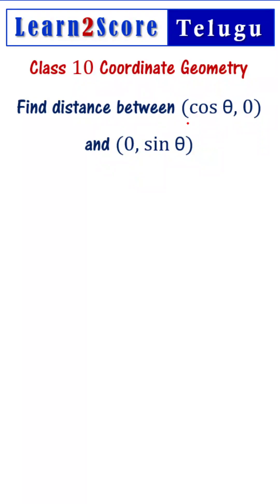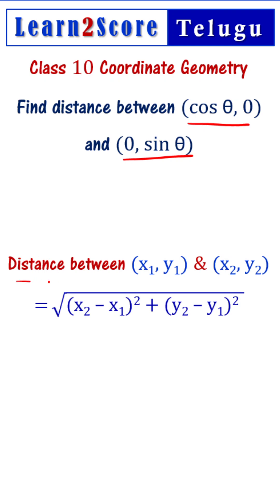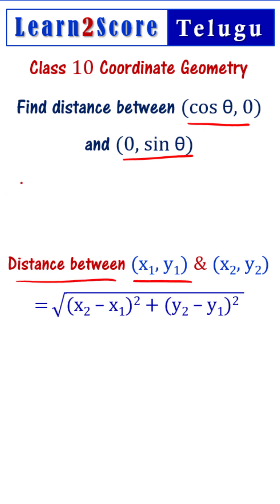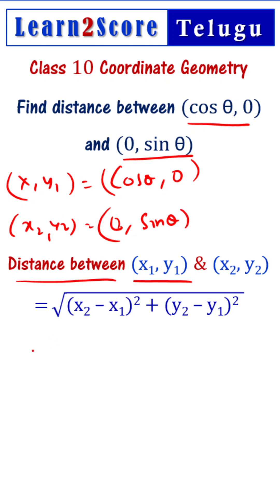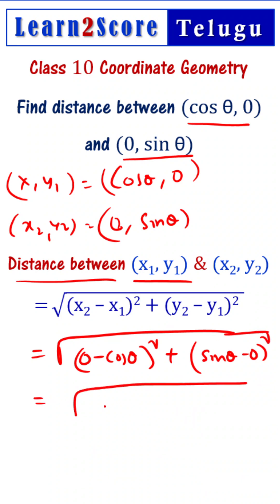Find Distance Between Two Points Class 10 Coordinate Geometry AP TS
Class 10 coordinate geometry AP TS. Find distance between two points (cos theta, 0) and (0, sin theta). Class 10 coordinate geometry distance formula. How to find distance between two points. distance formula. 10th class maths coordinate geometry in telugu. Problems based on distance formula of coordinate geometry are explained in telugu. Class 10 coordinate geometry important problems explained in Telugu. Class 10 coordinate geometry Important Questions in Telugu. Class 10 maths chapter 7 coordinate geometry important questions and solutions explained in telugu
In this video, we're going to learn about the concept of class 10 maths chapter 7 coordinate geometry in Telugu. Class 10 mathematics important topics from coordinate geometry chapter explained in Telugu

If you're looking to brush up on your math skills, then this video is for you! In this short lesson, we'll be learning the problems based on coordinate geometry chapter in Telugu. The concept is explained in a simple and easy way.